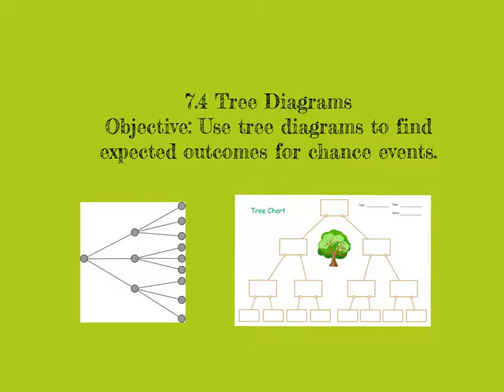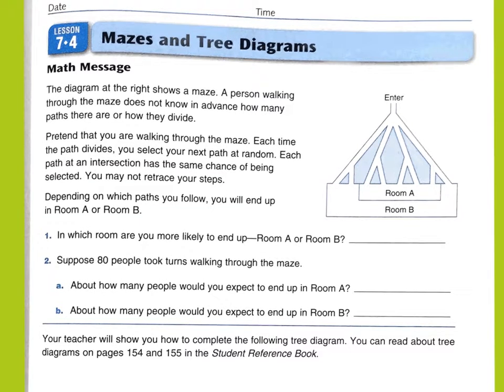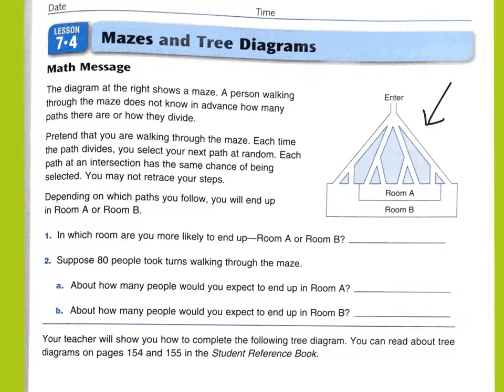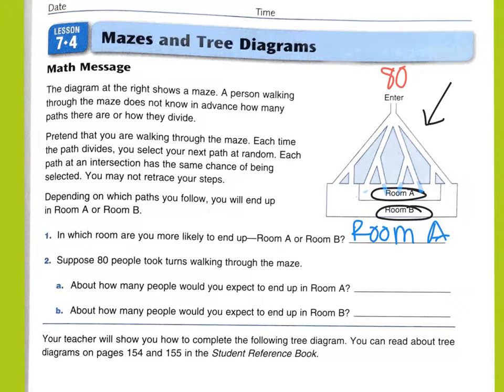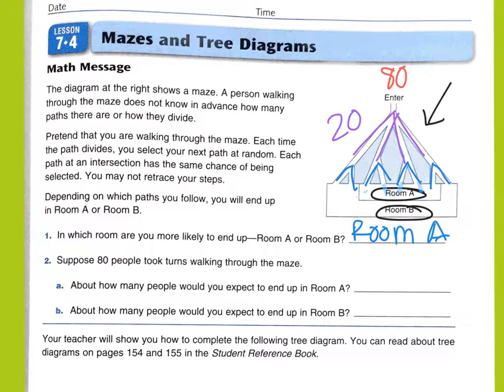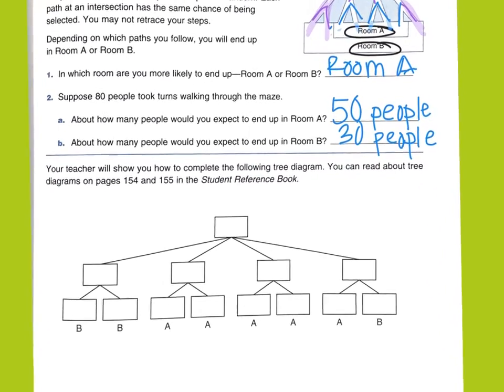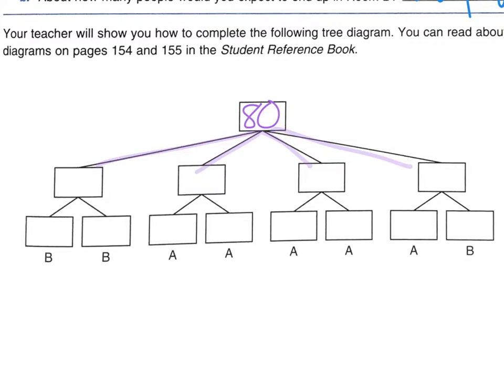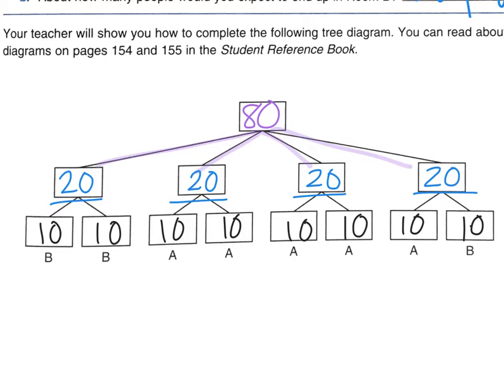7.4 Tree Diagrams